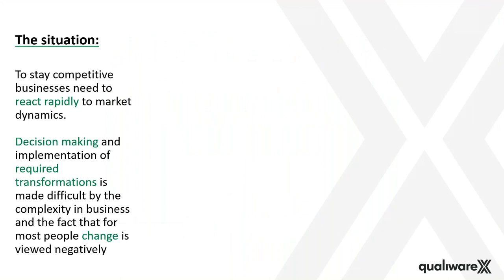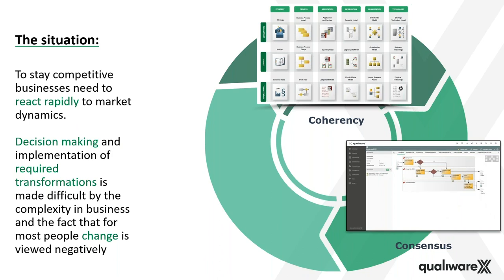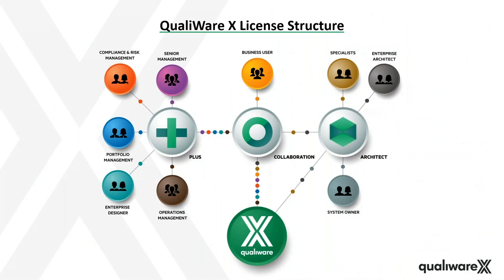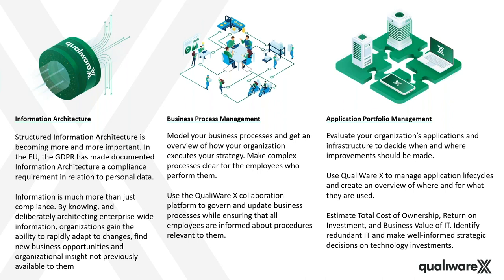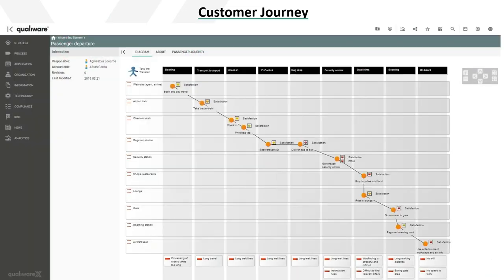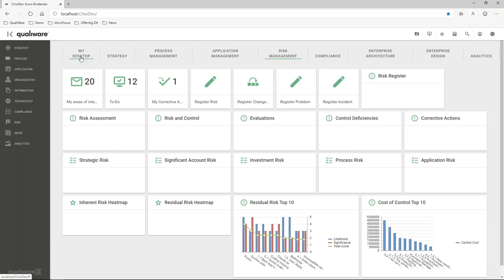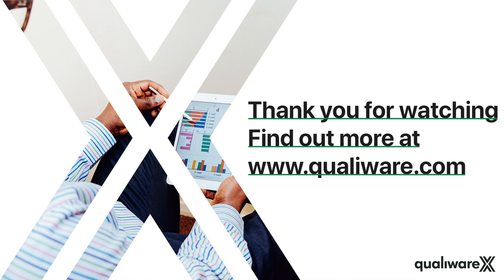Why Business Analysts need to embrace Smart Management Oct 17 2019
To stay competitive, enterprises need to react rapidly to market dynamics. Decision-making and implementation of required transformations are made difficult by the complexity of business and the fact that most people, view change negatively.

It is therefore crucial that you have the right tools for successful and proactive business transformations, and change management, to ensure that the entire enterprise is united, agile and strategically collaborating towards a shared set of goals.

Among others, you will see how to:

    Create Business Ecosystems, to help you assess your enterprise to the market and the environment it operates within.
    Create Digital Twins, enabling you to monitor, manage, and optimize your enterprise, assets, and similar business processes.
    Improve your Customer Management, and gain new insights and perspective into the entire enterprise and its operations by identifying new opportunities.
    Produce and implement Strategic Models, to identify new strategies and reach your goals, business opportunities, critical capabilities, outline strategic milestones, analyze the impact of digital disruption, and asses cost, risk, and strategy alignment to increase value generation and reduce time-to-value.